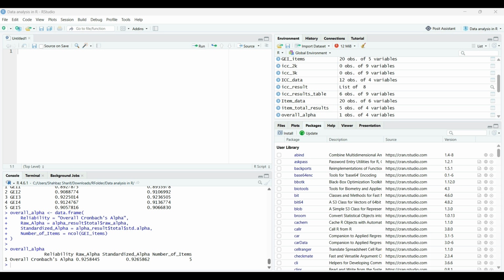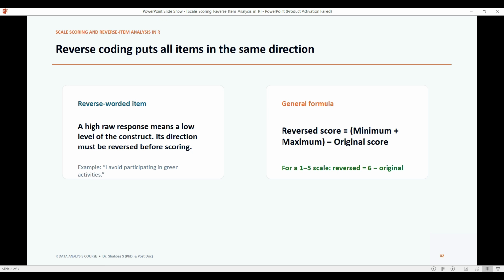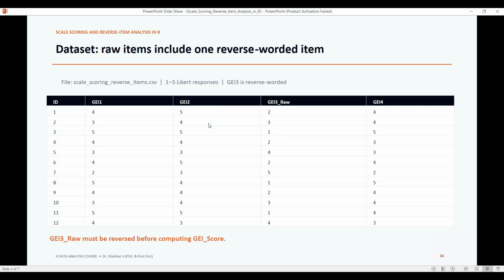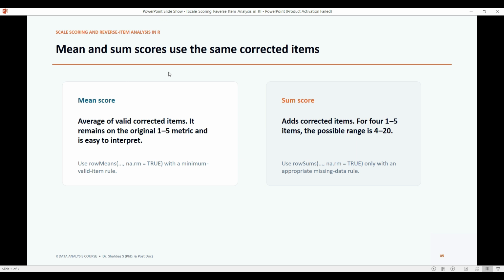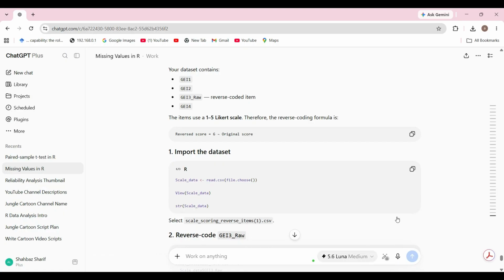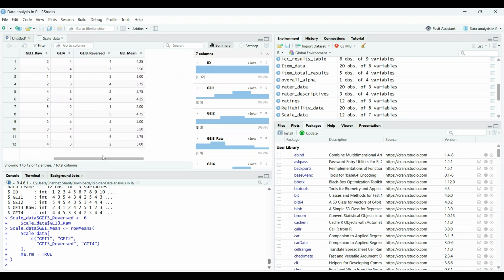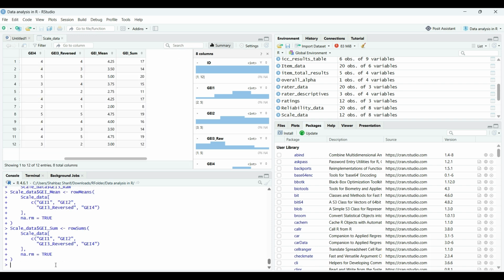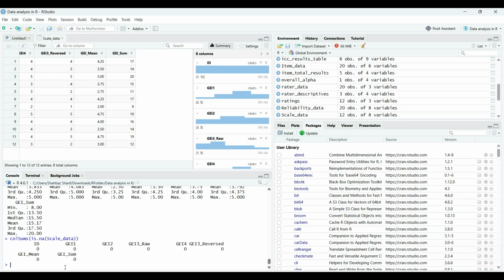Scale Scoring & Reverse-Item Analysis in R | Reverse Coding Questionnaire Items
In this video, you will learn how to perform Scale Scoring and Reverse-Item Analysis in R.

Reverse-item analysis is essential when a questionnaire includes negatively worded items. Before calculating total or average scores, these items must be reverse coded so that all items are scored in the same direction.

In this tutorial, you will learn:

• What scale scoring means
• What reverse-coded items are
• Why reverse coding is important in questionnaire analysis
• How to reverse score Likert-scale items in R
• How to calculate total and mean scores for a scale
• How to prepare data for reliability, correlation, regression, and other analyses

This video is useful for students, researchers, and academics working with survey questionnaires in social sciences, psychology, education, management, health sciences, and related fields.